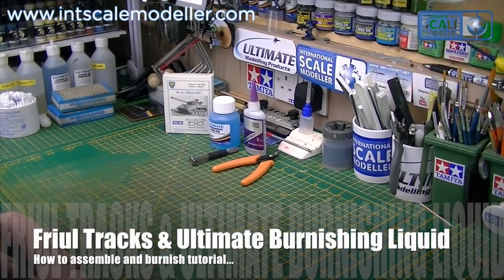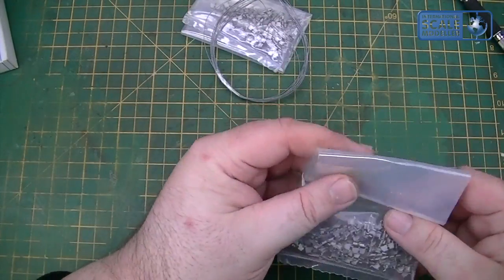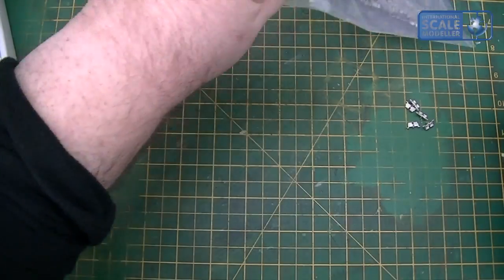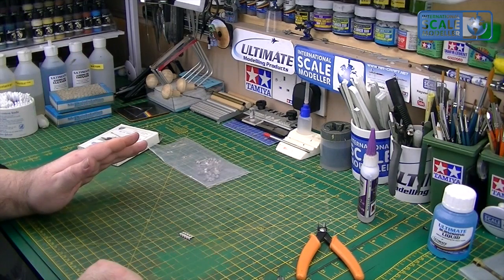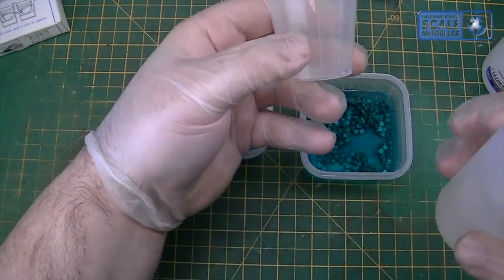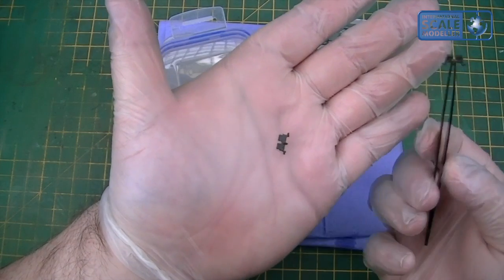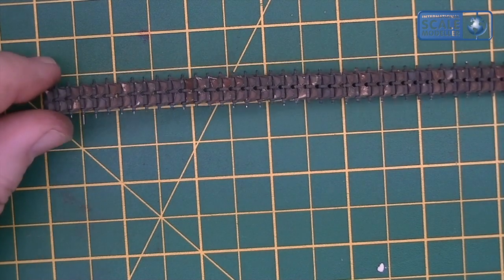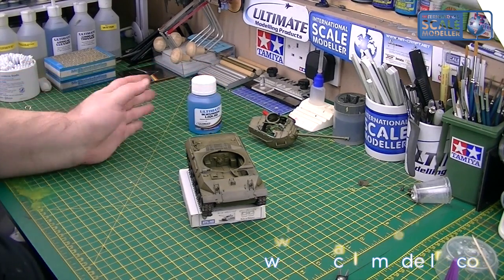How to Build Friul Tracks & Use Ultimate Burnishing Liquid Tutorial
A video showing how to prepare, assemble and weather (using Ultimate Modelling Products' Burnishing Liquid) a set of Friulmodels metal replacement tracks for a 1/35 M-18 Hell Cat. This tutorial will work with any make of replacement metal track or similar products and can be applied to any model.